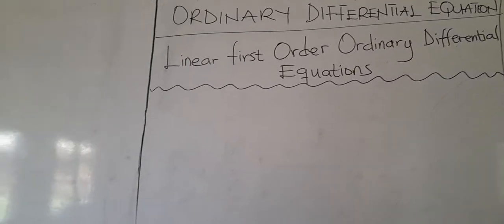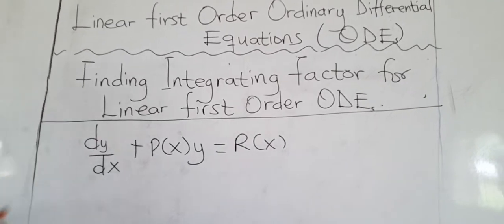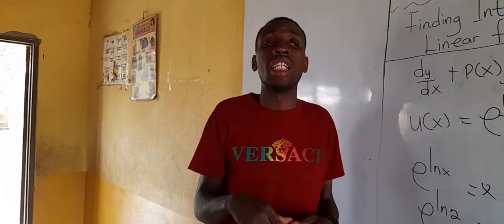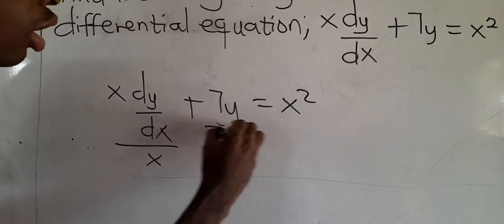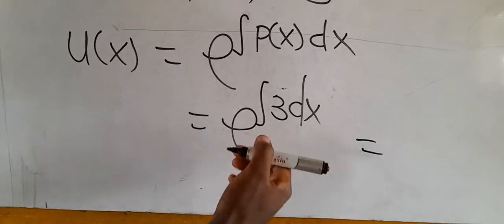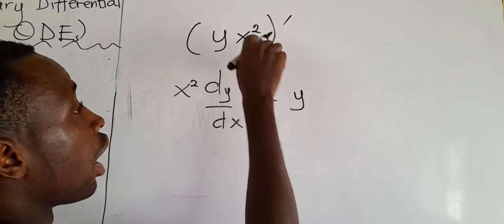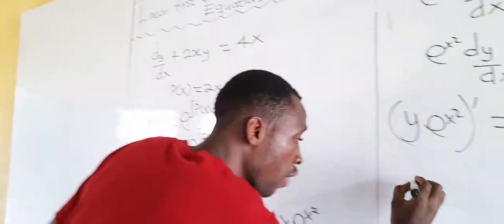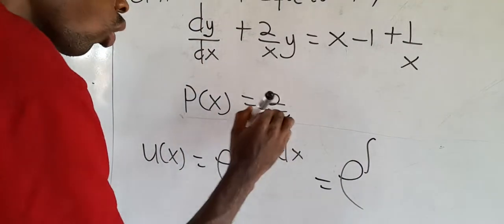Linear 1st Order Ordinary Differential Equations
Ordinary Differential Equations, Linear 1st Order Ordinary Differential Equations, integrating factor for Linear 1st Order Ordinary Differential Equations